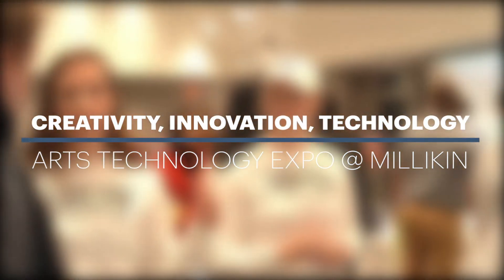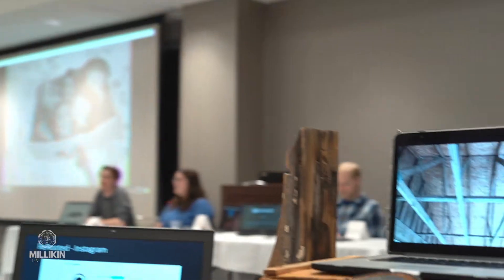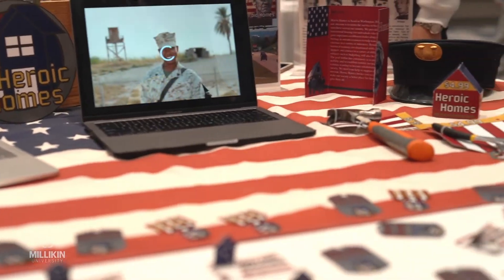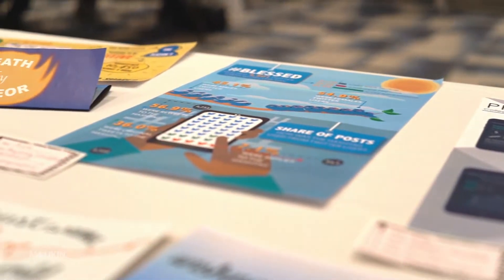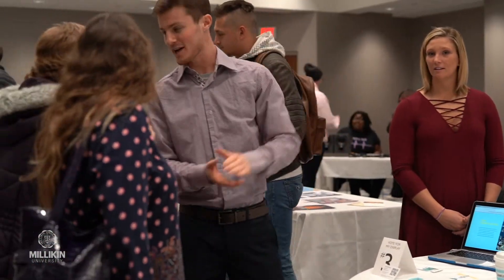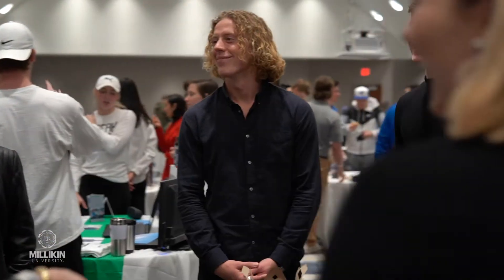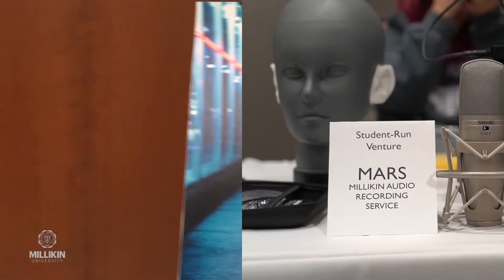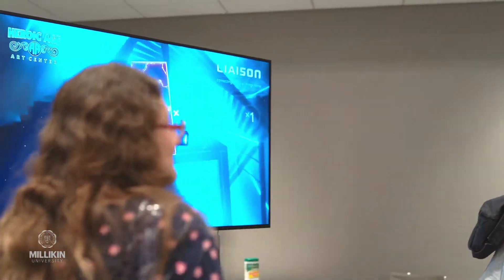Creativity, Innovation, Technology: Arts Technology Expo at Millikin University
Millikin University's annual Arts Technology Expo is not only a platform for creativity and innovation, but a time to bring together a variety of projects and student-run ventures under one roof. Explore the latest work from Millikin students in the areas of design, audio production, interactive media, animation and more.